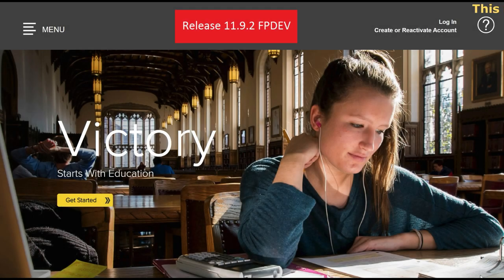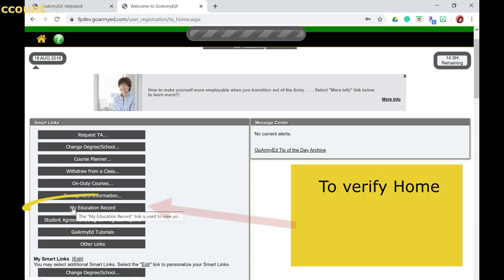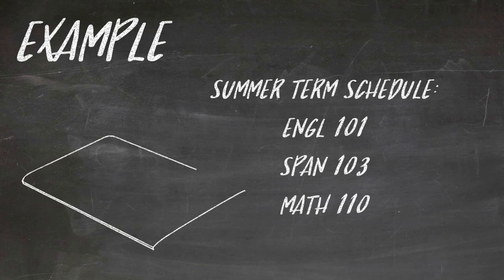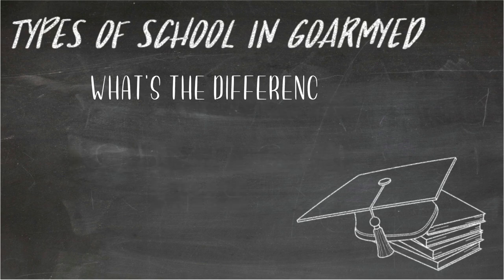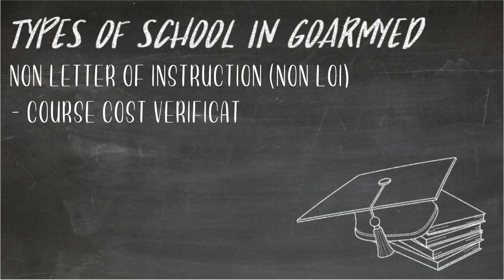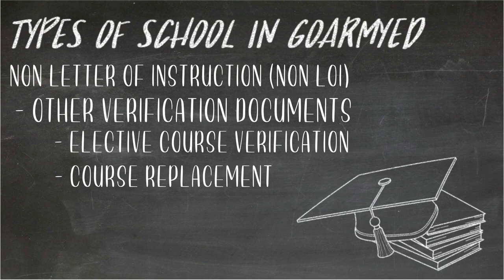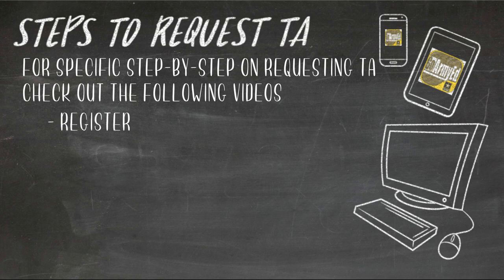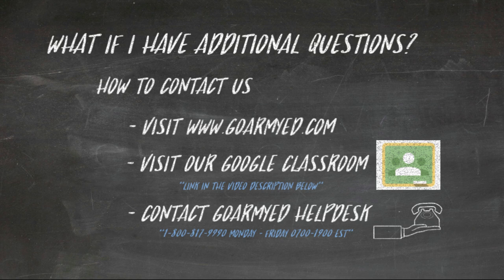Army TA Program - Ready to Get Started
Ready to get started with the Army Tuition Assistance Program?
This video goes over steps you can do in order to request TA.

We appreciate your feedback. Please let us know areas of improvement, new video ideas, and general feedback.

Classroom code: a7jxysb